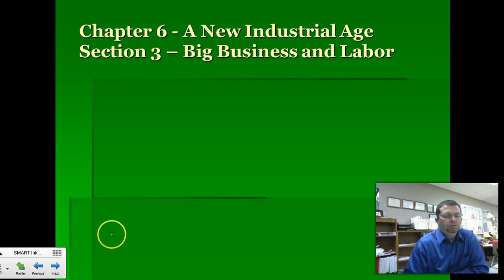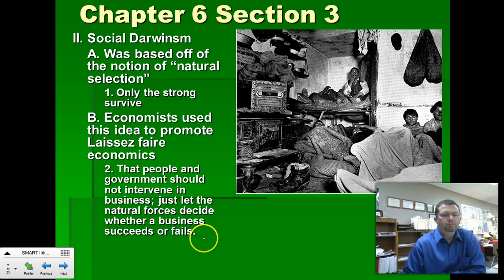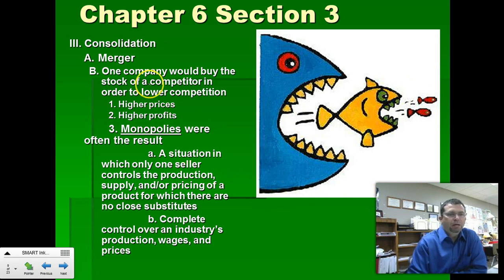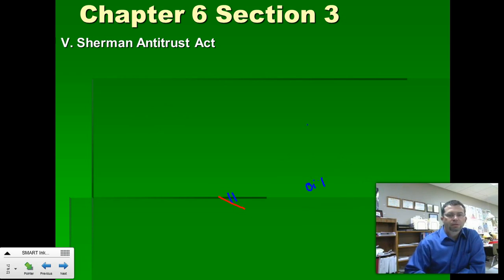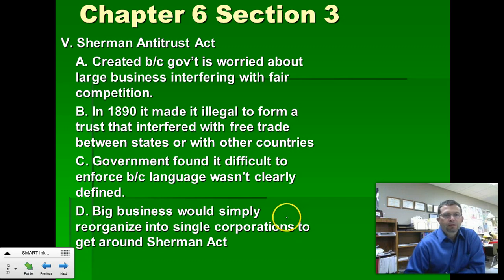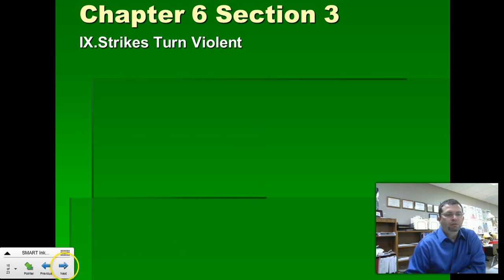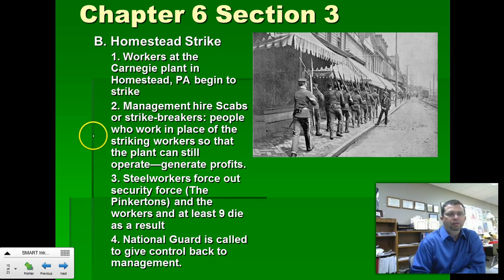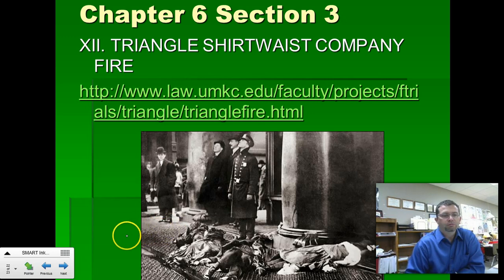Ch. 6, Sec. 3 Big Business and Labor vodcast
Robber Barons - Carnegie, Rockefeller
business strategies - vertical, horizontal integration
labor unions- craft, industrial: AFL, ARU, IWW